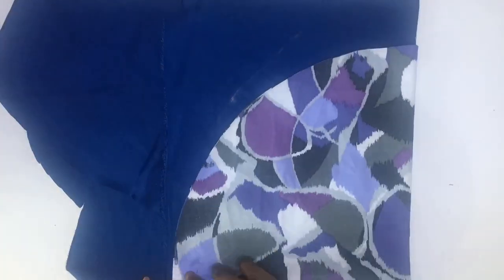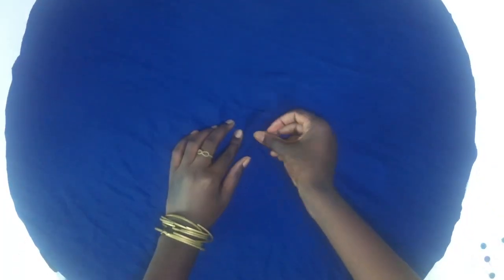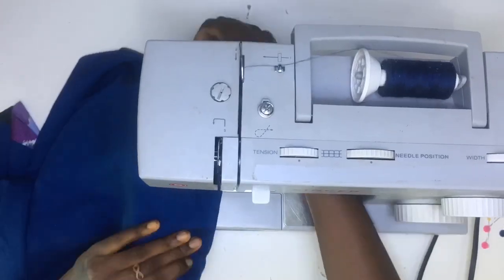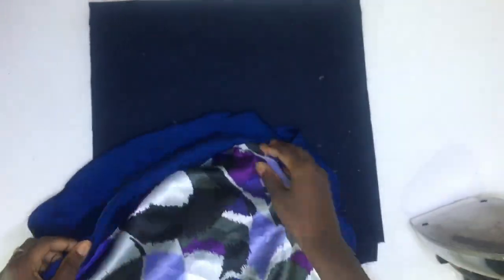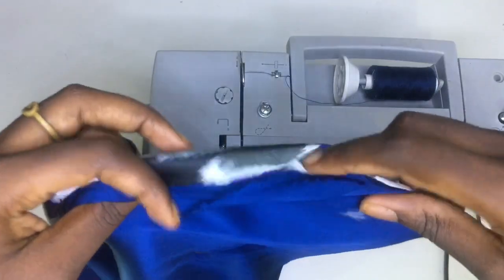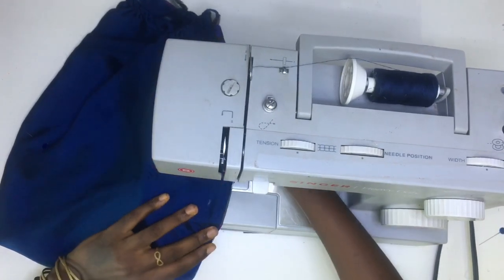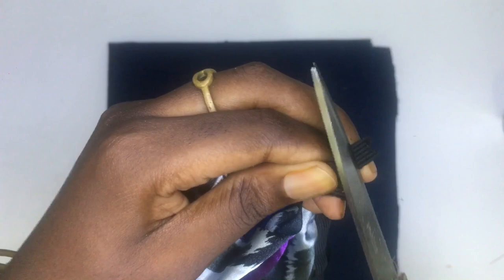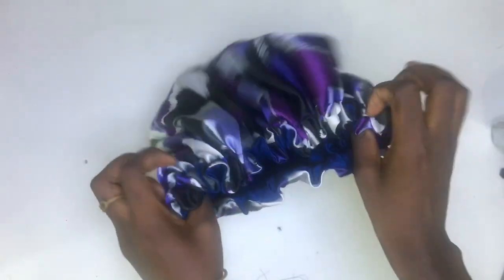DIY: HOW TO MAKE HAIR BONNET | REVERSIBLE | EASY STEPS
Hey! People,

Welcome back to another tutorial, with this lockdown ongoing I have decided to do a stay at home series of videos which comprises of items that can be worn at home or used while surviving social distancing.

In this video i demonstrated how to make an easy diy reversible hair bonnet in just easy steps and hopefully you can implement them in your upcoming project, feel free to ask my any related questions in the comment section, like and subscribe to my channel.

Am on Instagram as

Diy: Silky satin 2-piece pyjamas set

Diy : How To Create a Basic Skirt Pattern

Diy: How I make my own face mask from an existing garment.

Diy: Hair Scrunchies

x
Abby